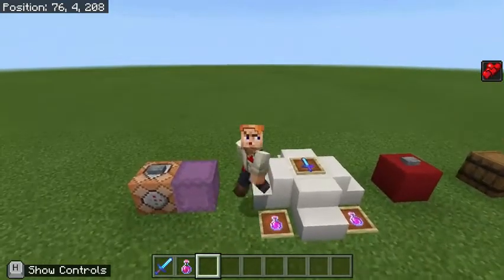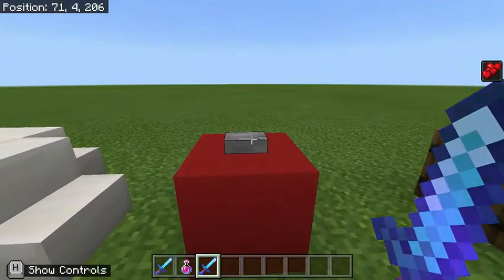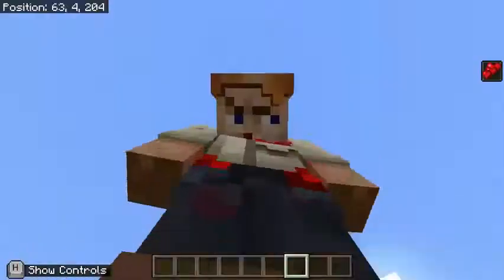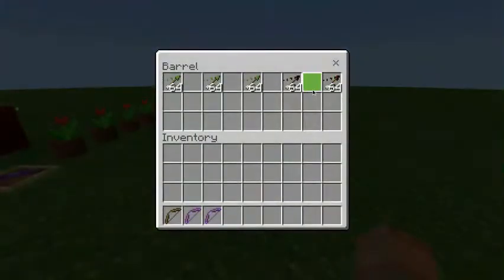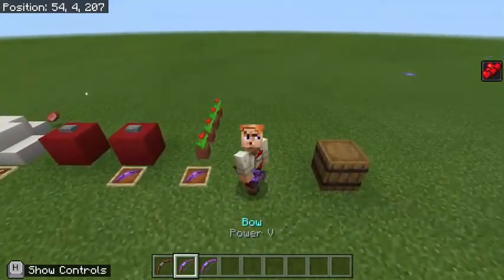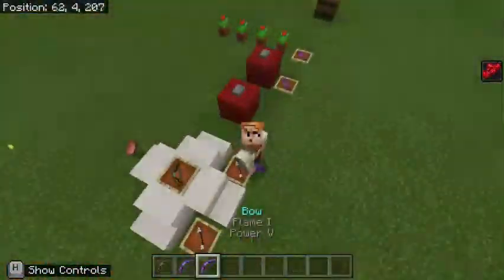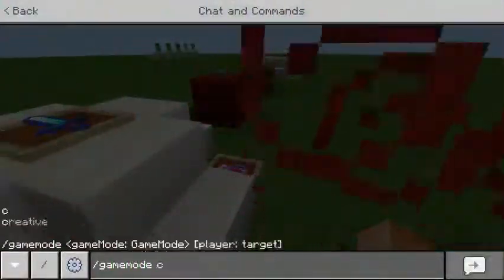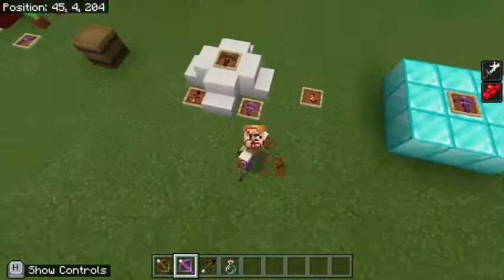How Much Damage Can A BOW REALLY Deal In Minecraft?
Many, many people have discussed the strongest sword/axe attack in Minecraft 1.16, however I have yet to see an exploration into Minecraft's most damaging projectiles...

:-) And any feedback as to the style and content of what you saw is, as always, greatly appreciated. If this video gets enough support I may seriously consider doing more of them in future, but with that out of the way, stay safe, and Enjoy! :D

Music;
Plants Vs. Zombies LoonBoon
Plants Vs. Zombies Ultimate Battle
Plants Vs. Zombies Rigor Mormist